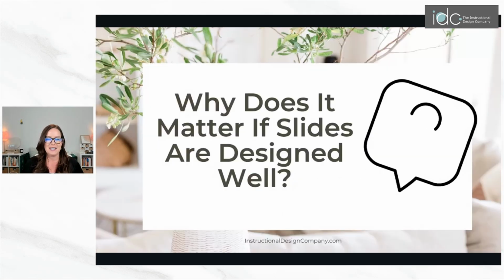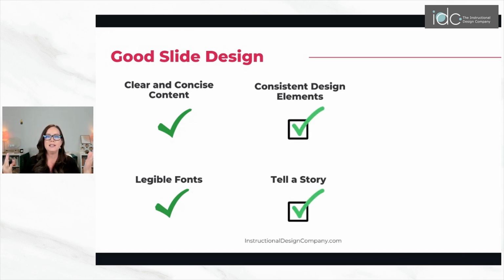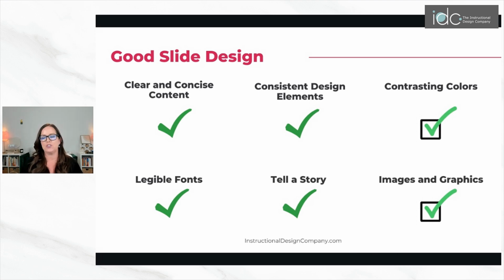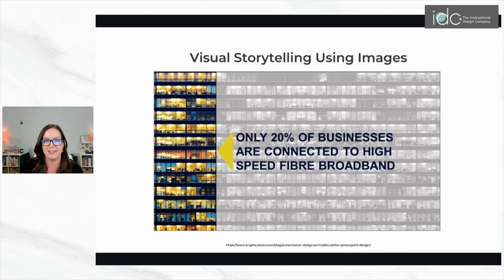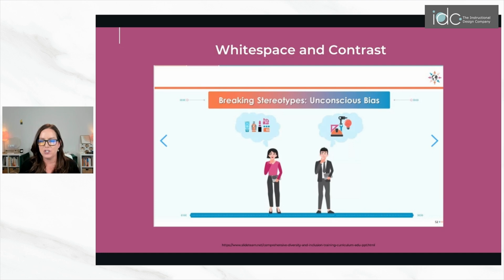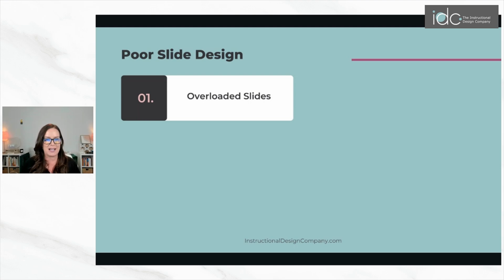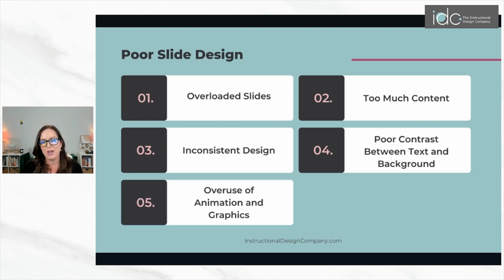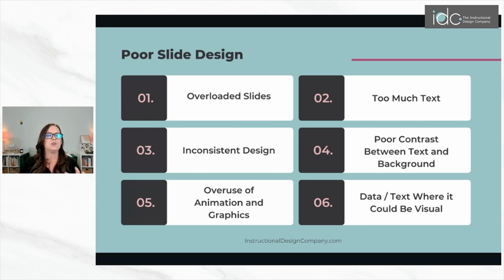Slide Design: Unleashing the Power of Visuals for Engaging Learning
Unlock the power of visuals with our latest AcceleratedID video lesson for aspiring instructional designers! In this lesson, 'Slide Design: Unleashing the Power of Visuals for Engaging Learning', presented by Shawntay Skjoldager, the Chief Trainologist at The Instructional Design Company, you will discover how impactful slide design can significantly enhance learning outcomes and engagement.

Learn from Shawntay's expert insights and understand how small changes to your slide design can create a big impact. This video is a must-watch for aspiring instructional designers looking to optimize their slide design skills and create engaging, effective learning experiences. Join us on this learning journey and elevate your instructional design skills with the AcceleratedID series.

Join our growing community of instructional design enthusiasts today!

00:45 - Benefits of Well-Designed Slides
1:00   - Elements of Good Slide Design
5:00    - Examples of Good Slide Design
8:45    - Things to Avoid